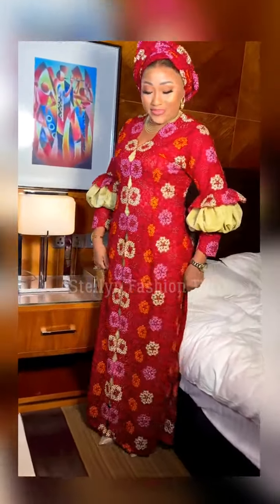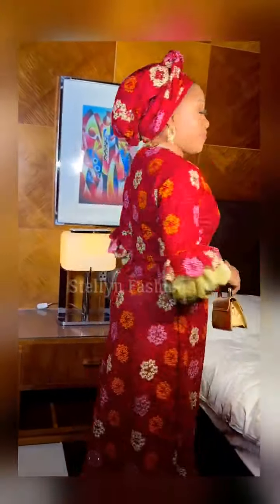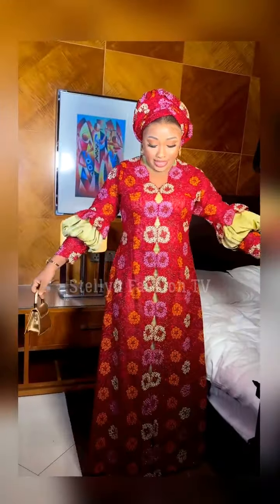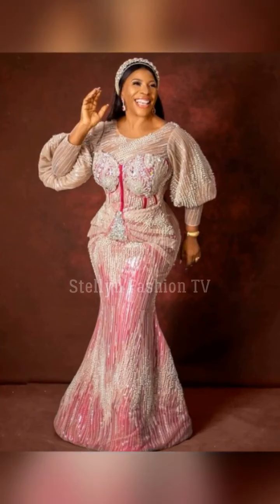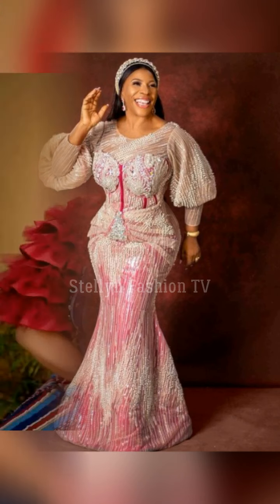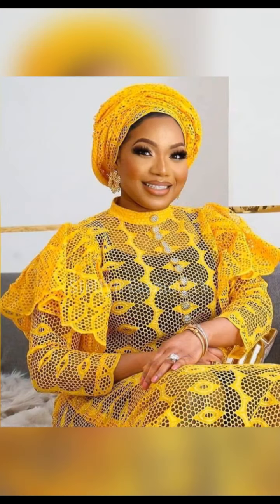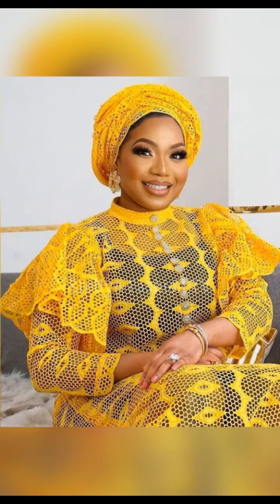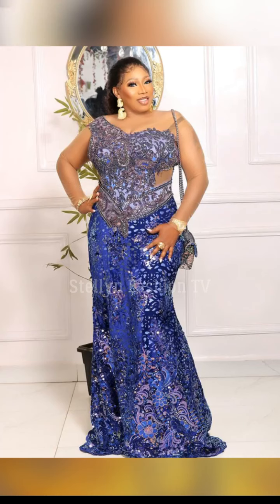Ankara Wax Prints: Stunning Lace Blouse And Wrapper Styles Ankara Long Gown Styles 2024 | Loincloth